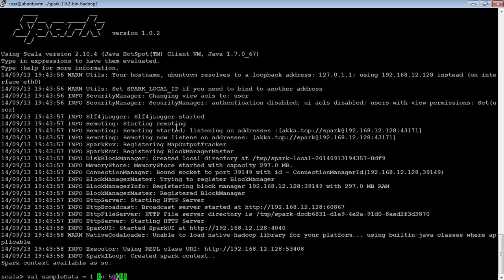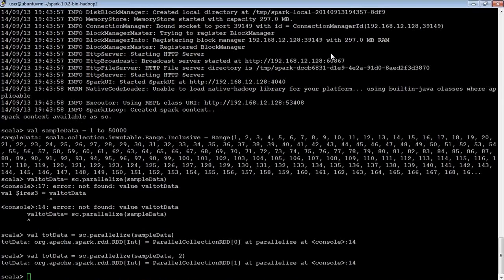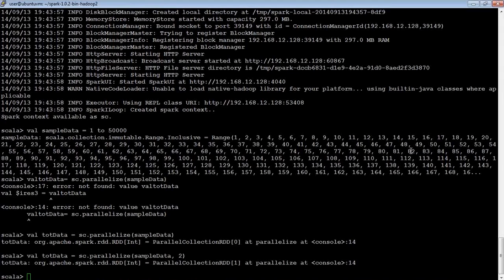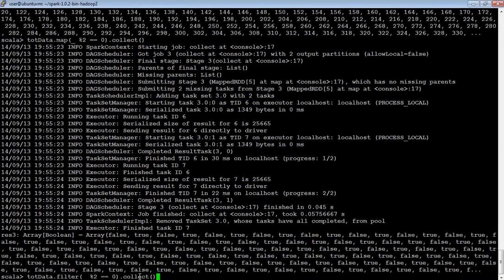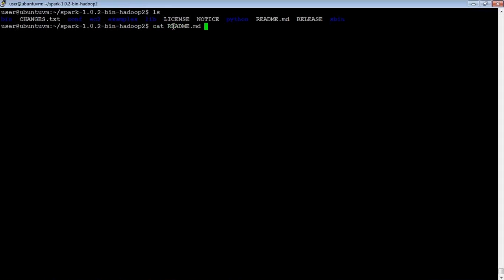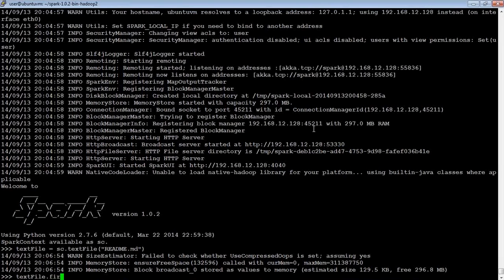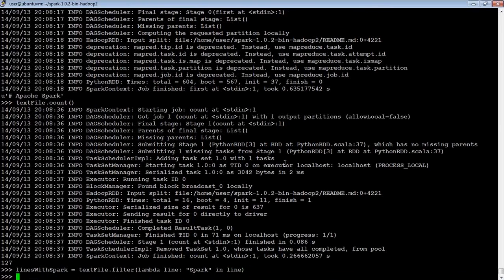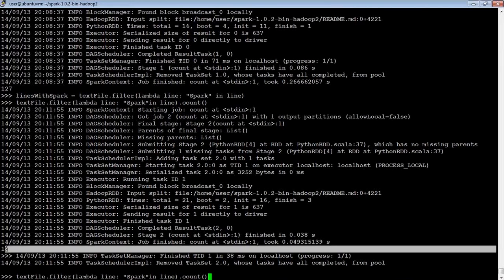PySpark: Python API for Spark | Invoke Spark Shell & Pyspark | Apache Spark Tuorial | Edureka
Apache Spark, developed by Apache Software Foundation, is an open-source big data processing and advanced analytics engine.
It allows developers to develop applications in Scala, Python and Java.
This video provides detailed knowledge about various features of this high-speed cluster-computing framework and also Scala,
the language in which Spark has been written.

These are the topics covered in the video:

1.Invoking Spark-Shell
2.Invoking Pyspark

Topics related to ‘Python API for Spark’ have been covered in detail in our course ‘Apache Spark & Scala’.